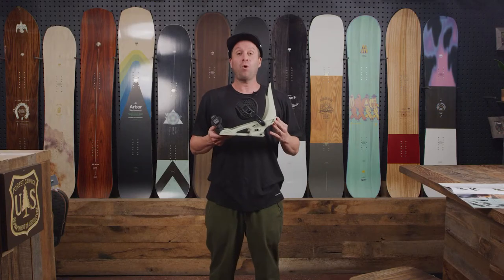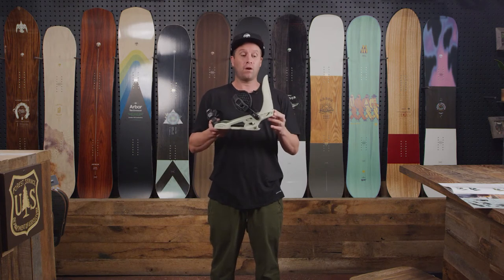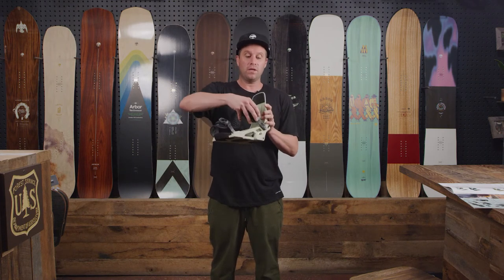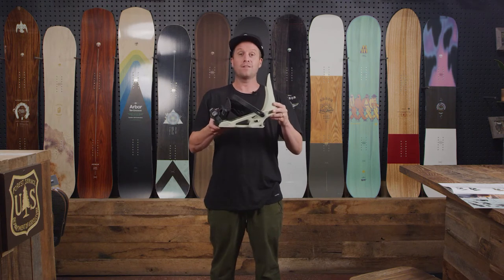Arbor Snowboards :: SPRUCE BINDING 22/23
Binding Sizes -
S/M (7-9 Men's Boot Sizes)
M/L (9-11 Men's Boot Sizes)
L/XL (11-13+ Men's Boot Sizes)

The all-terrain Spruce brings performance, progression, and value into perfect harmony. The Spruce introduces a lightweight, single-mold baseplate and heel cup for a unified flex. It’s endless comfort and seamless board feel generates a light, lively ride. With a canted EVA footbed, and brand-new ergonomic, pre-curved ankle strap, the Spruce offers all the comfy feels. Toe and ankle Bow Straps keep your foot tray clear upon boot entry. The no-fuss, feel good, ride good, Spruce is a perfect fit for any rider and any budget.